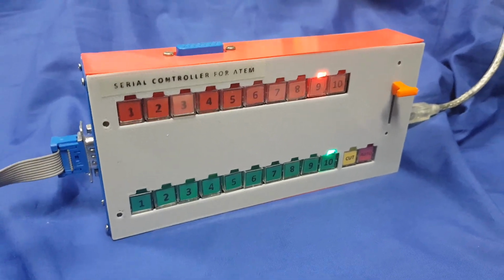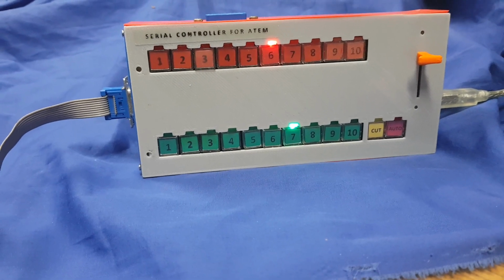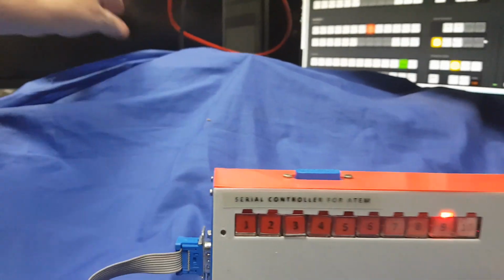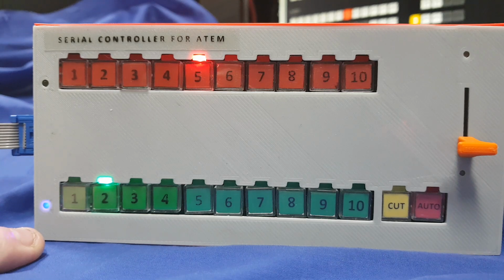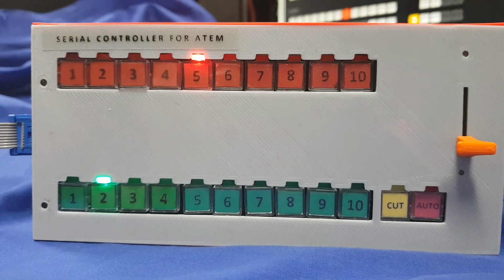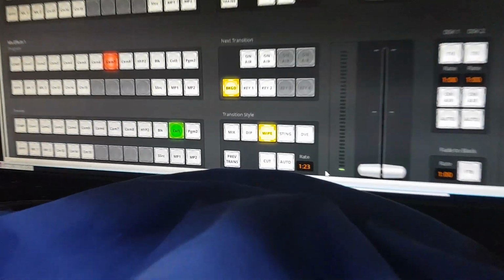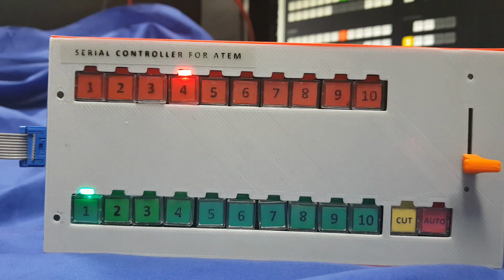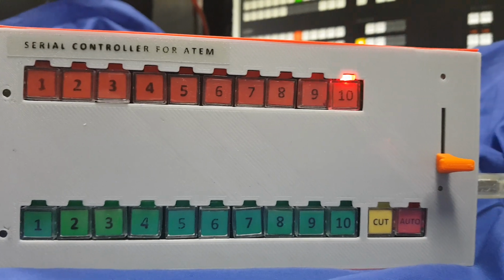Serial Controller for ATEM- BASIC operation and setup menus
Here is the 'BASIC model' Serial Controller for ATEM BASIC showing the operation and setup controls.
Operation is limited to cutting the program and preview rows, doing auto cut and transitions and using the built in T-bar for manual transitions.
Many items can be adjusted in the setup mode including selecting the required Mix Effects buss to use.